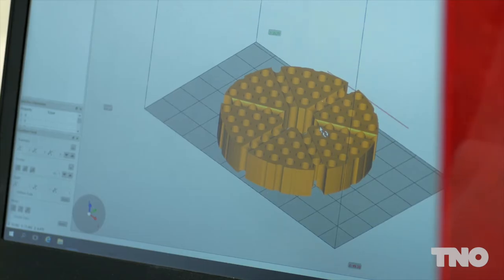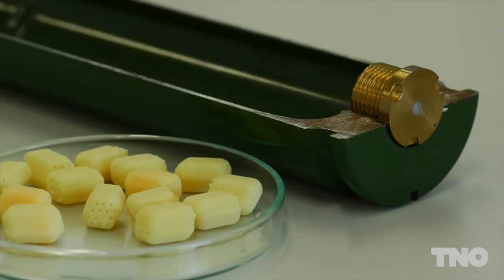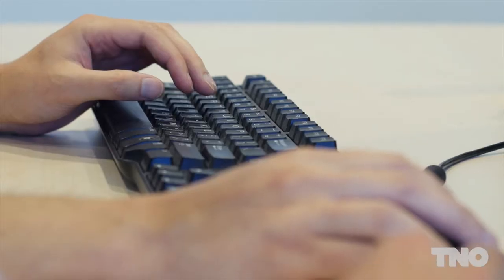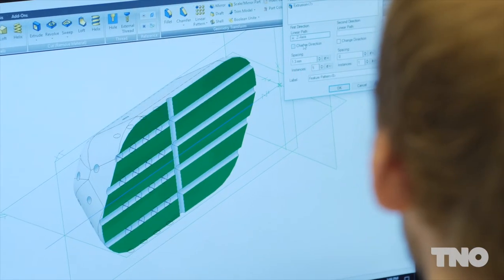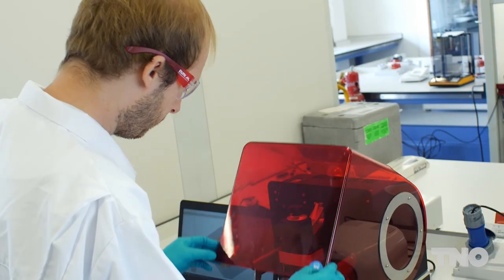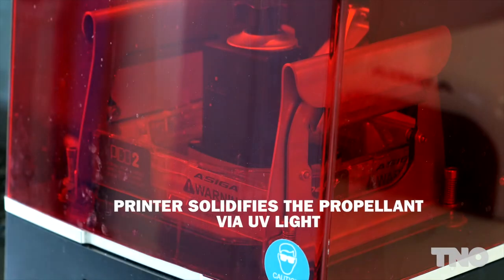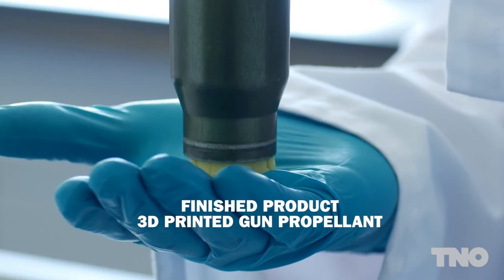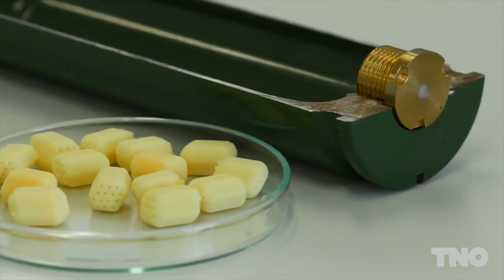Ammunition from a printer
Designing gunpowder, rocket engines, and explosive charges with a 3D printer. By combining expertise in energetic material and 3D printing, it can be done. TNO envisages a future in which entire items of ammunition with the desired effect come rolling out of printers in the required quantity. It is an innovation that is driven by the need for product security, improved performance and cost reduction.